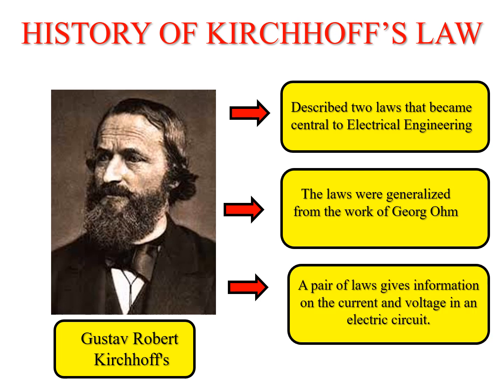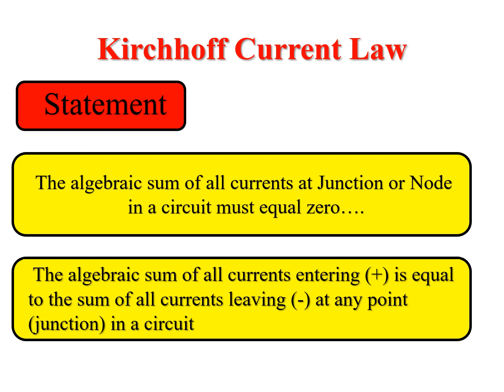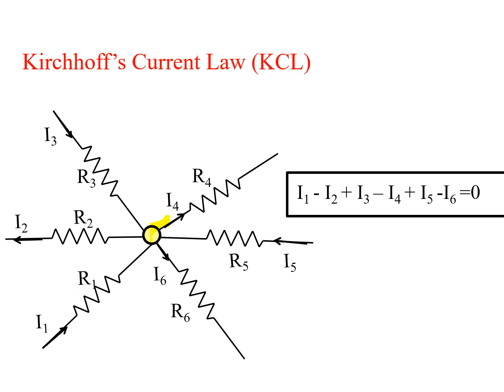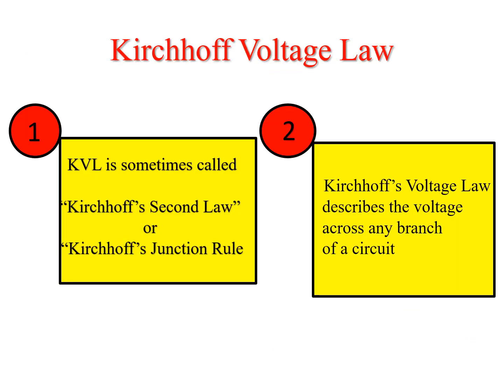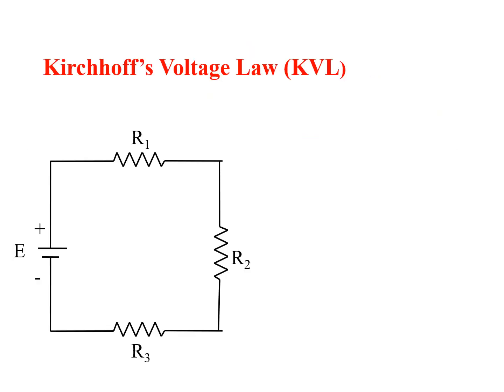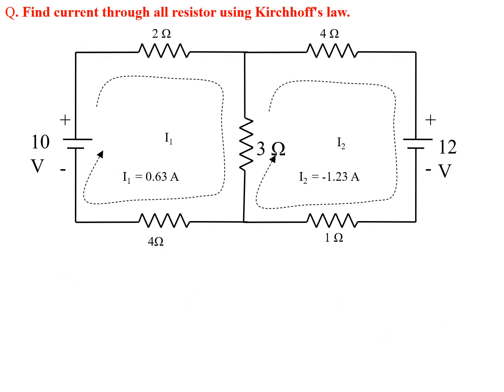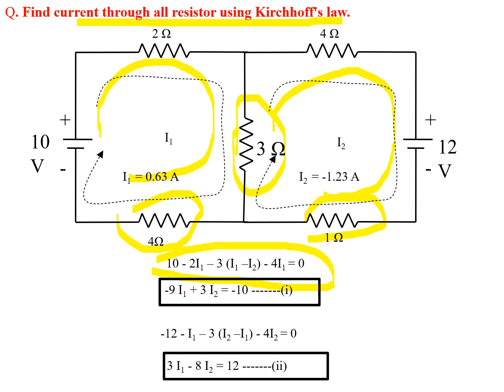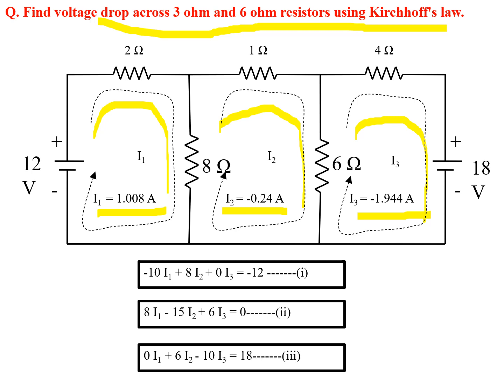Basic Concept of Kirchhoff's Law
In this video basic concept of Kirchhoff's law is given with good explanation of example.. This video will be very useful to understand basics of law.